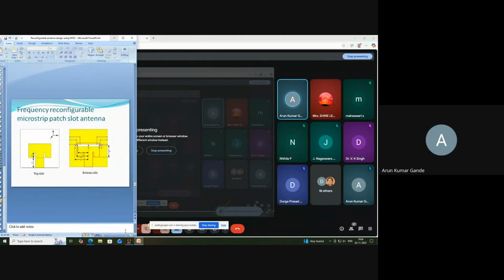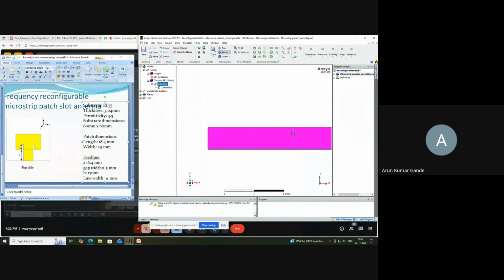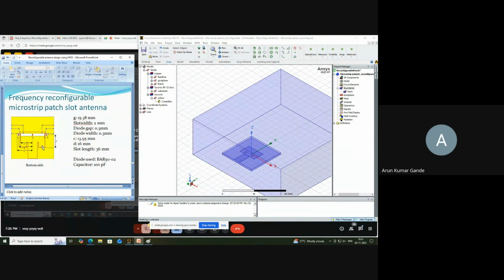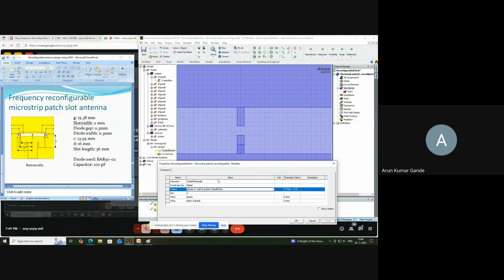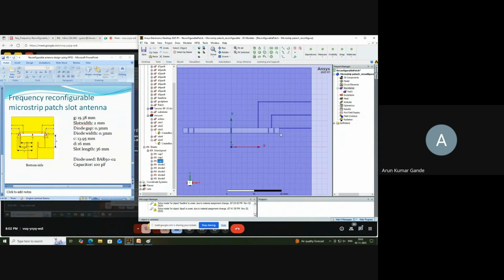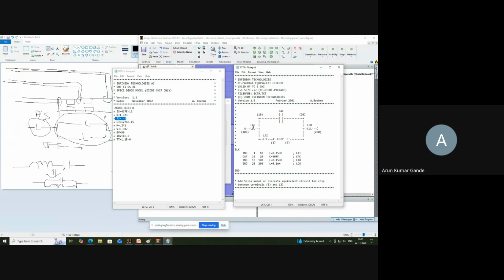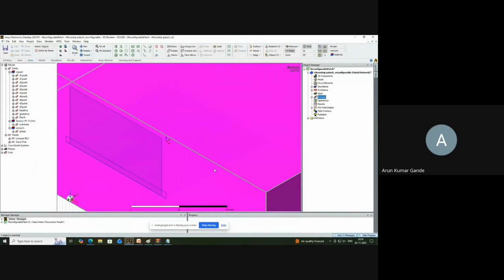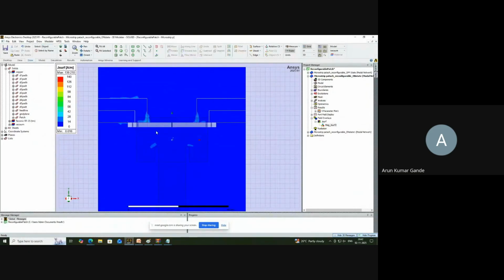Session-4 Karunya_ATAL_FDP_2025 Reconfigurable Antenna-HFSS Handson